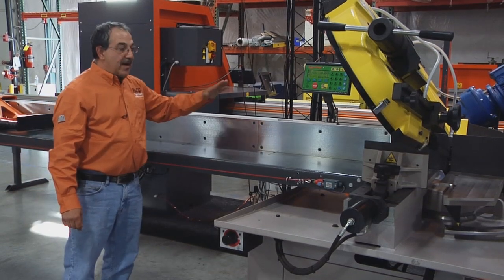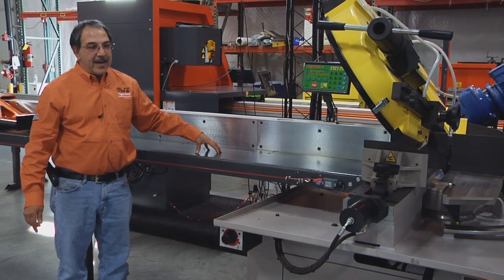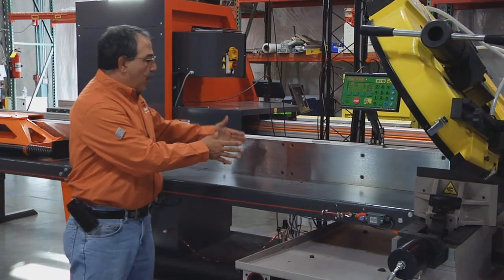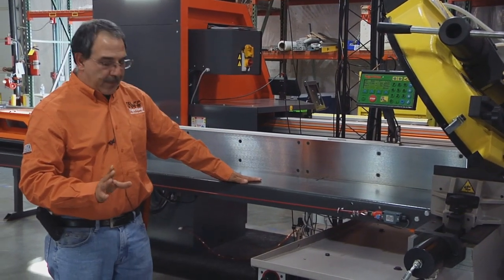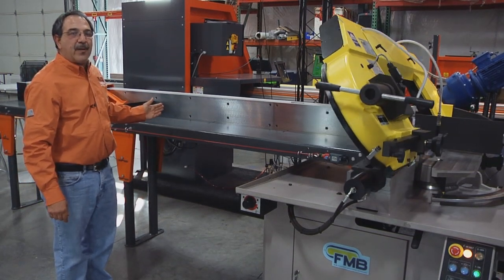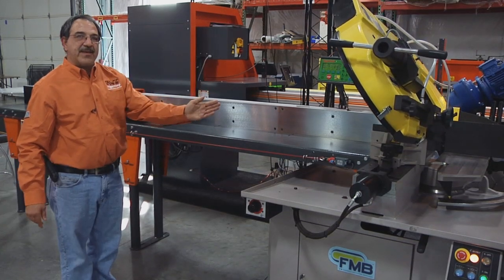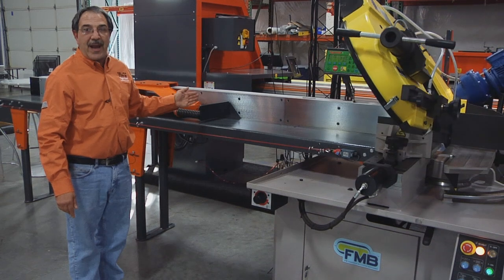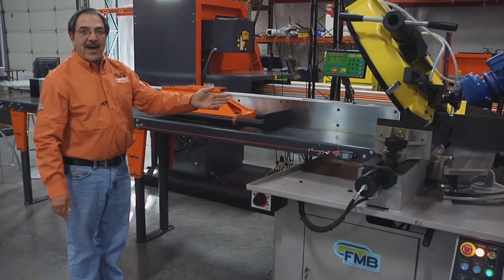TigerTurbo on Bandsaw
Use a TigerTurbo to fully automate your bandsaw using TigerStop's Advanced Interconnect Kit or AIK.